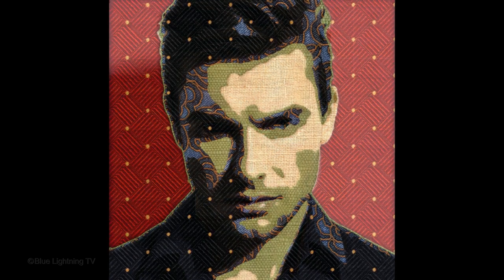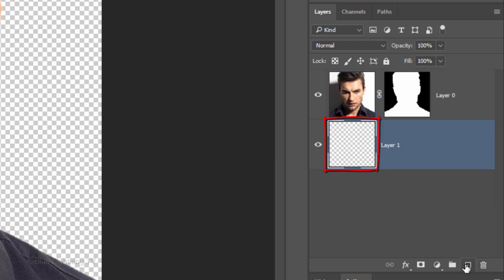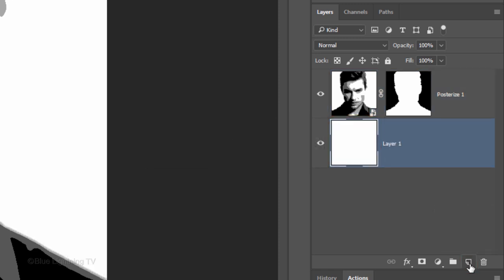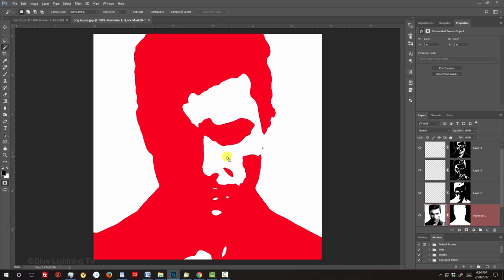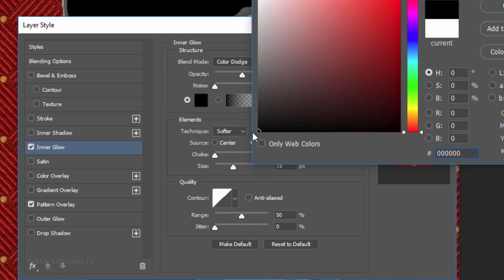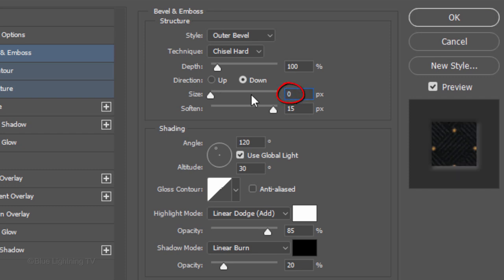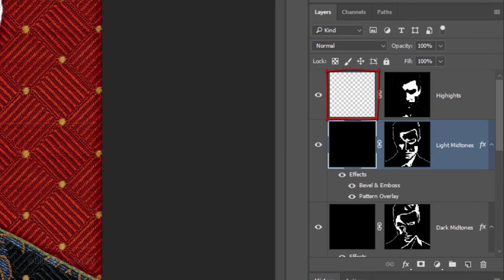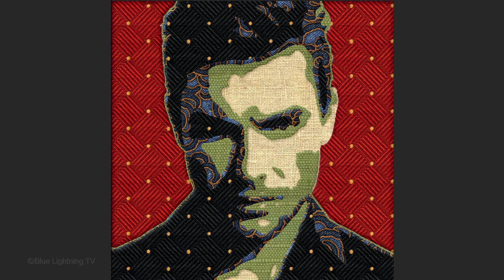Photoshop Tutorial: How to Create a Fabric Patchwork Portrait of a Face from a Photo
Photoshop CC 2017 showing how to transform a photo of a face into a fabric, patchwork portrait.

Fabric patterns were created by Lola Landau. She is css0101 on Deviant Art.

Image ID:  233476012